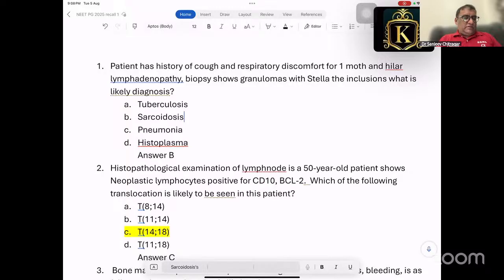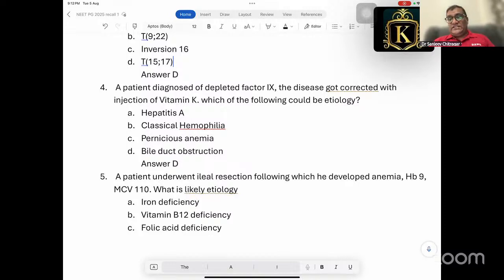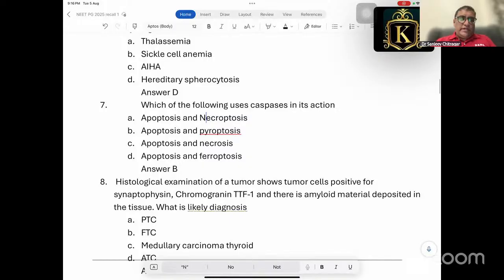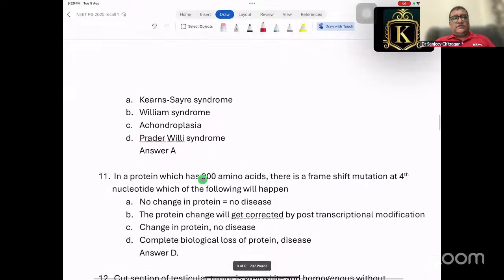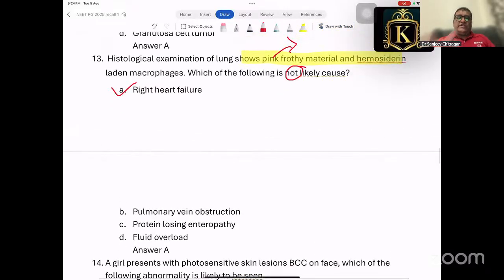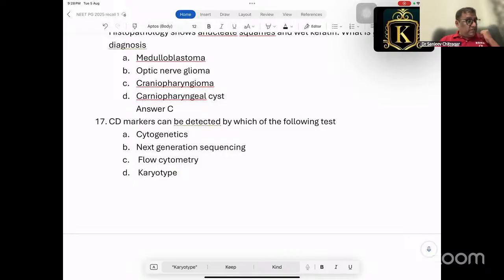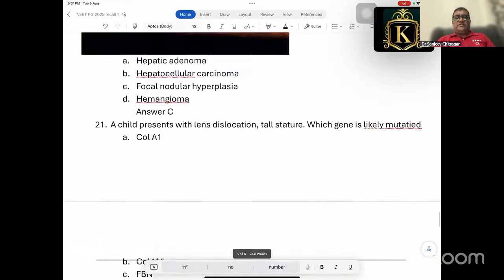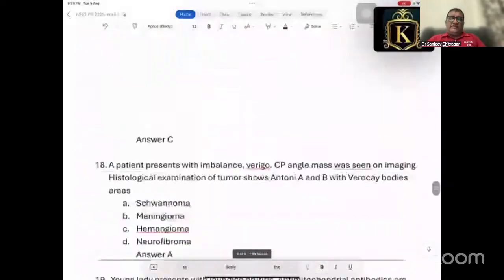NEETPG August 2025 Recall | Pathology by Dr. Sanjeev Chitragar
Get the DAMS Free (Pathology) Practise PDF based on PYQs